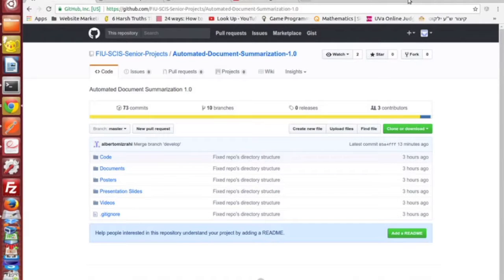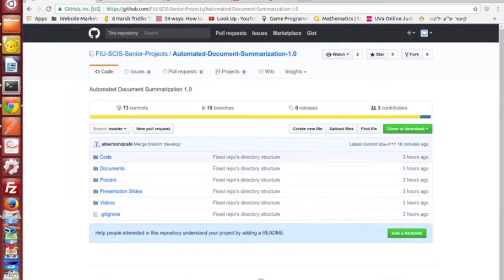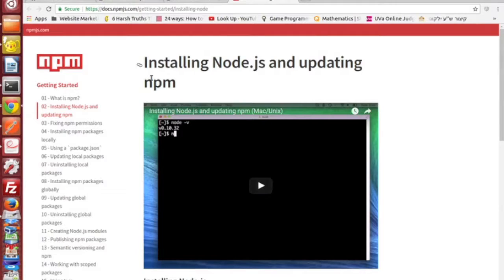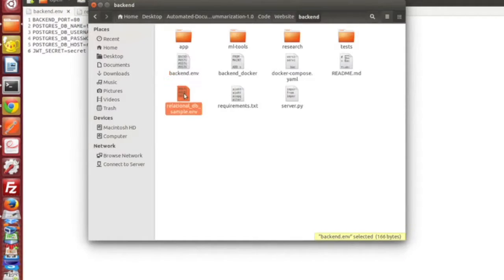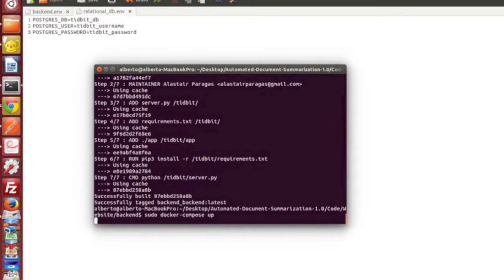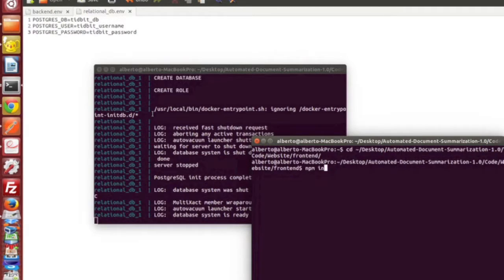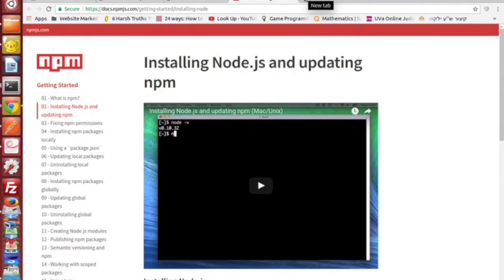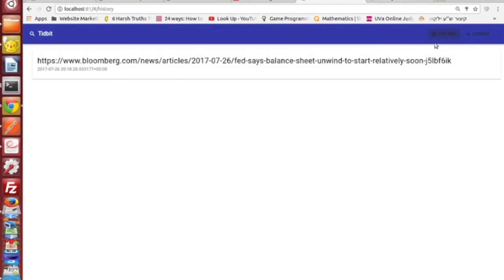FIU SCIS-2017Summer-AutomatedDocumentSummarization1.0-InstallMaintenanceGuide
The following video serves as a guide for installing our Senior Project, Automated Document Summarization 1.0, developed by Alastair Paragas and Alberto Mizrahi during the Summer 2017 semester. It describes the various software that are needed to develop the system as well as how to set them up.